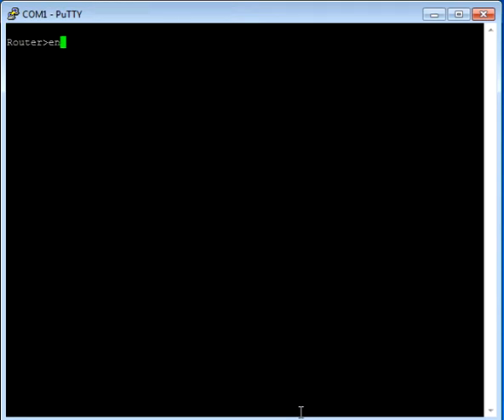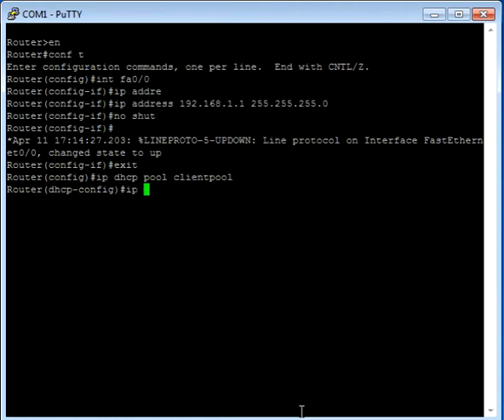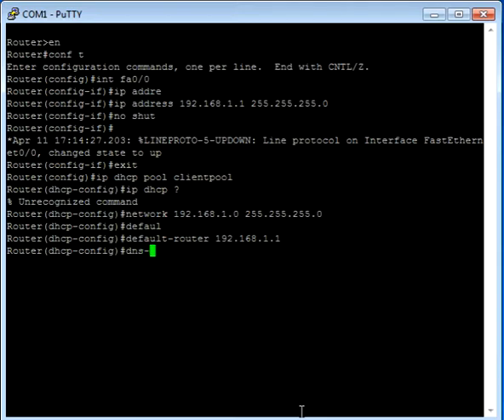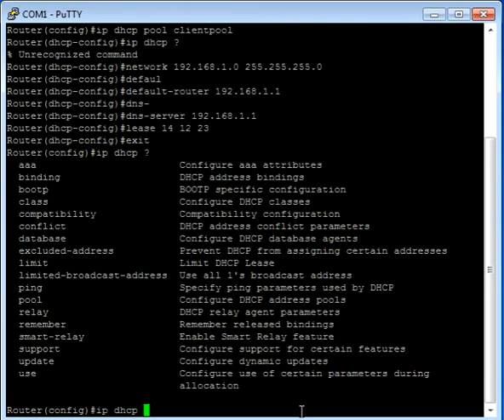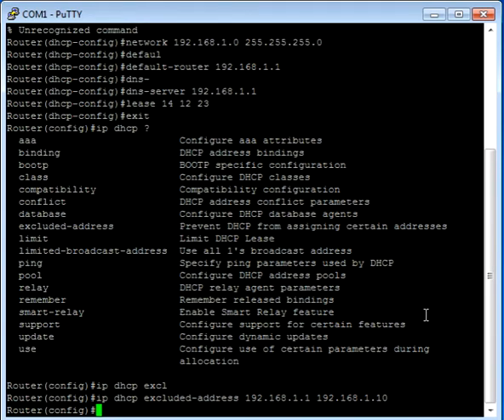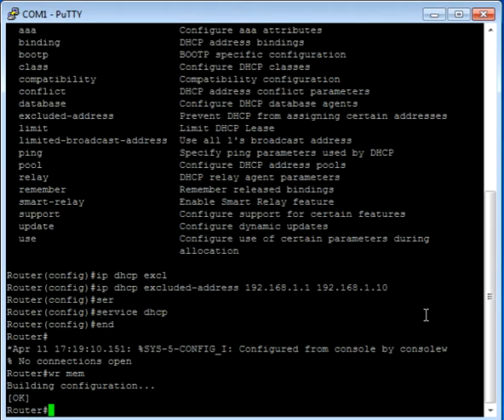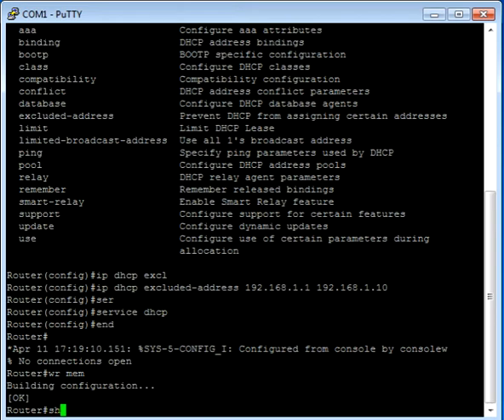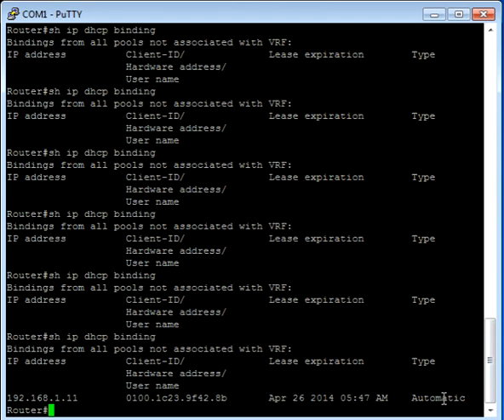CISCO router DHCP configuration